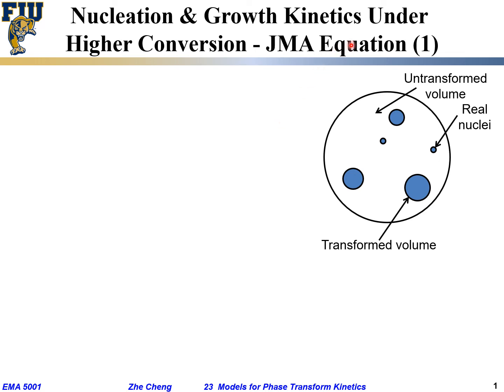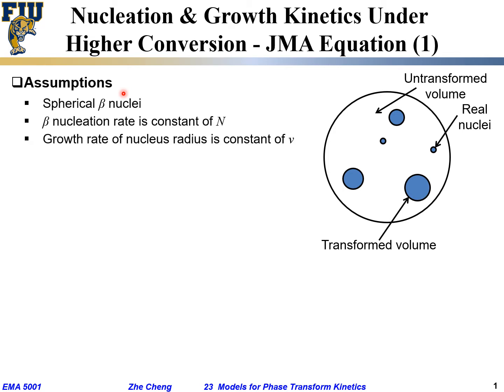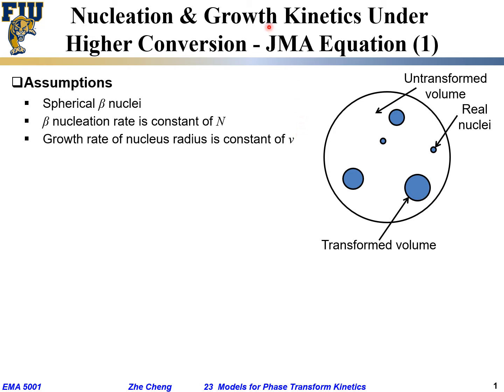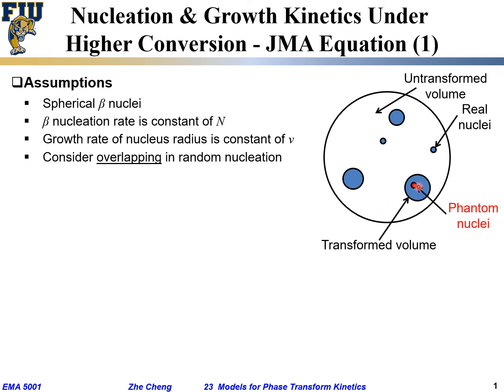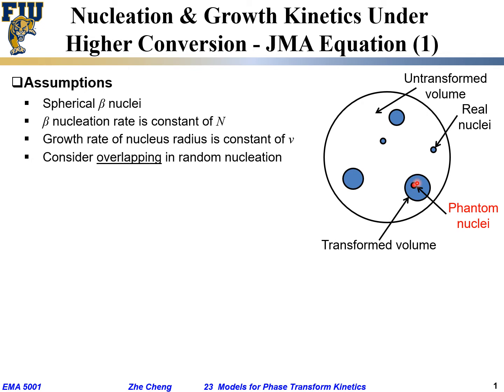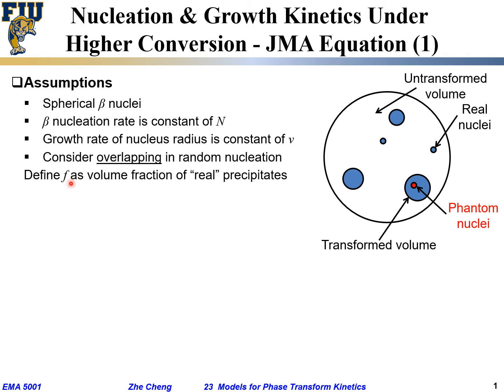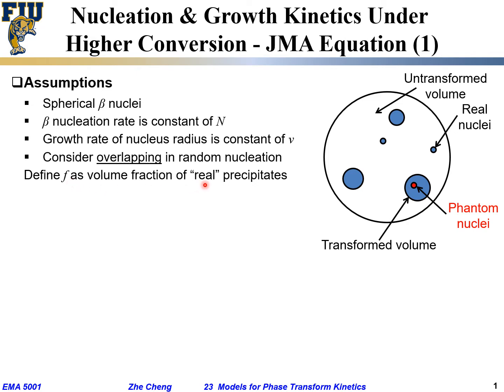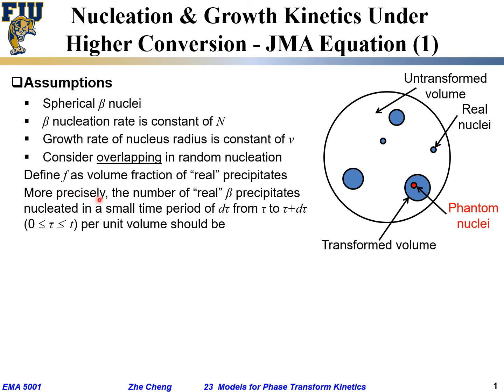EMA5001 L23-03 Nucleation and growth kinetics by JMA equation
Lecture 23-03 Nucleation and growth kinetics by JMA equation